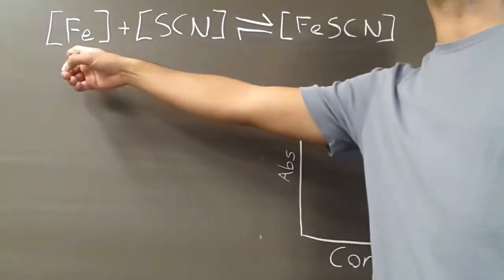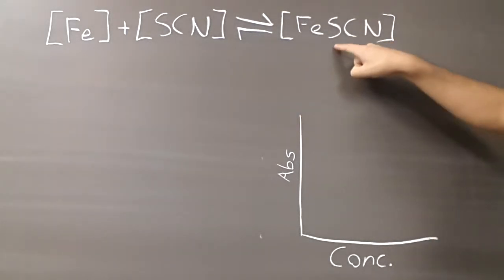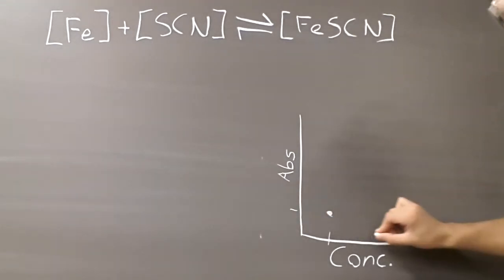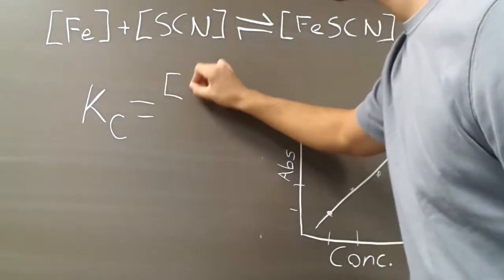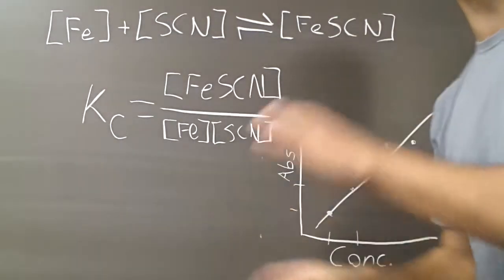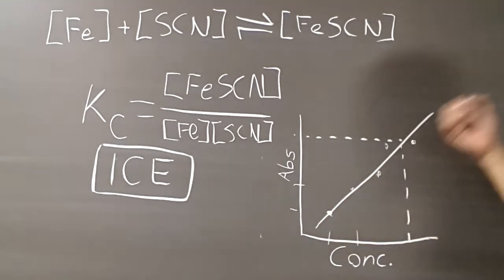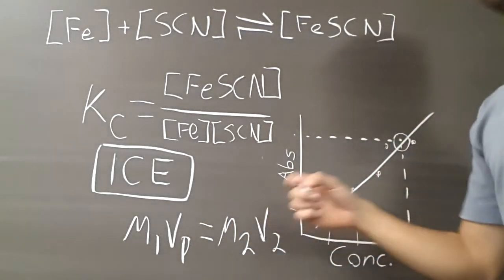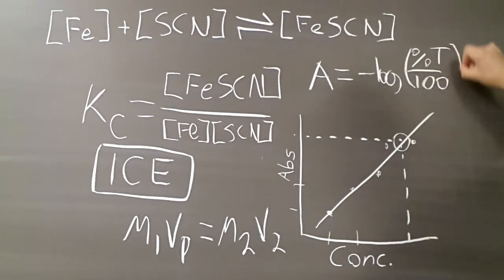CHM111 Lab 1 explanation